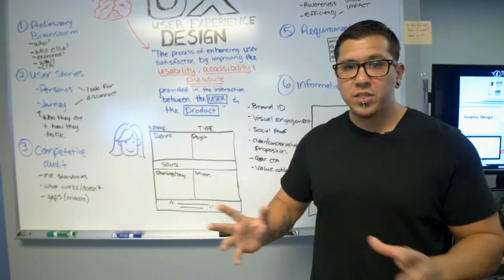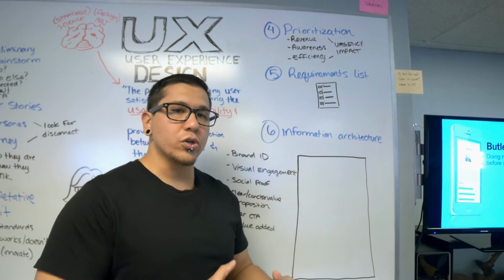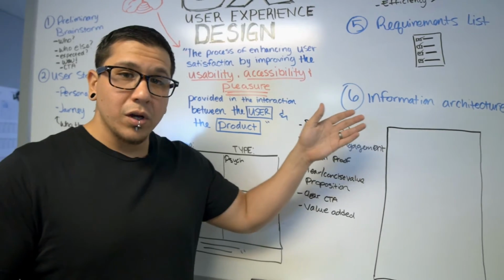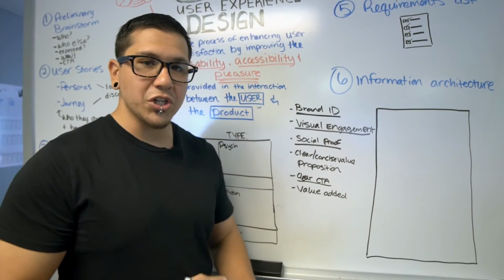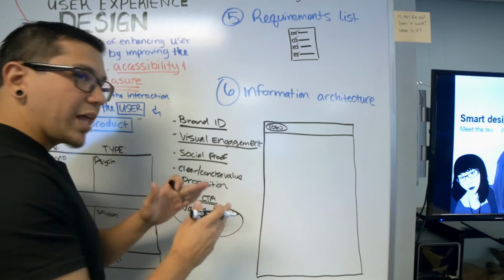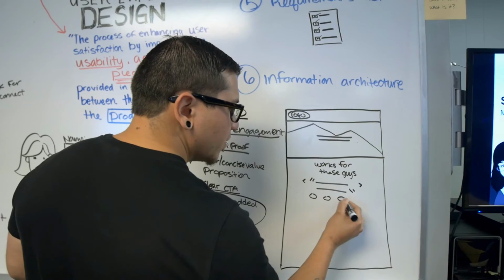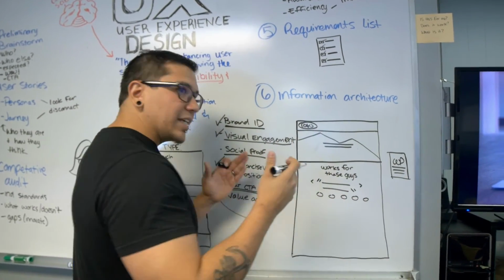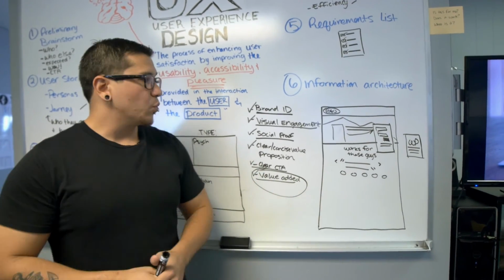UX Design Pt 3: How to translate UX Strategy into Design (Information Architecture)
This is the last of the 3 part mini-series on UX Design.  In part 1 we looked at the definition of UX Design and why its critical to branding.  In part 2 we reviewed a 6 step UX Design Strategy process that we've incorporated at Butler.  In this video Sean discusses how to translate STRATEGY into DESIGN by giving an example of how you can conduct information architecture based on the requirements list produced by following the steps in part 2.

We help brands connect with their audience in a digital world through strategy and design.

Our team is a close-knit group of talented individuals who work collaboratively to craft bold designs through a proven process that includes equal parts of strategy and design.

Our goal is to support, enhance and amplify your brand by designing meaningful experiences for your users that are authentic to your brand’s voice and culture.

for more information on how we can help build your next design/marketing project.